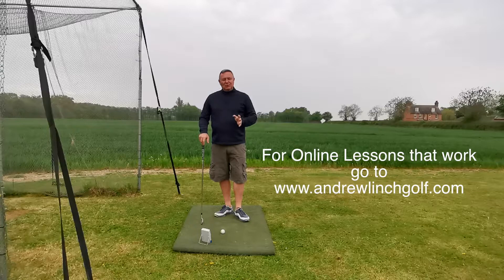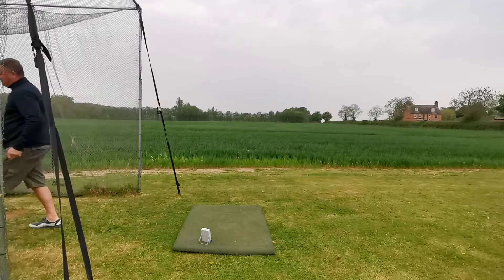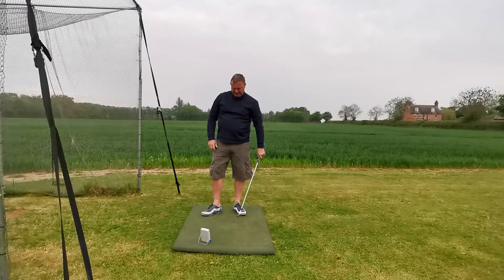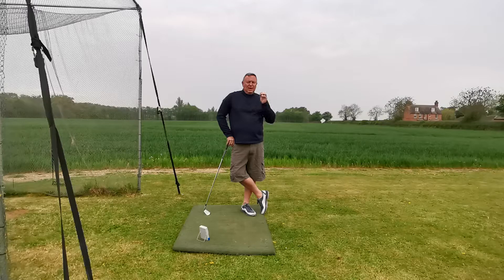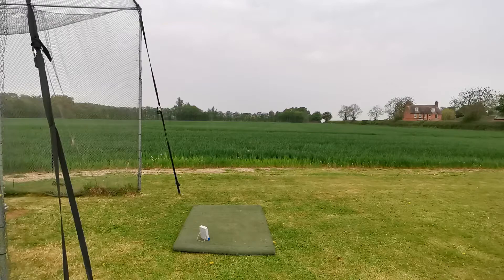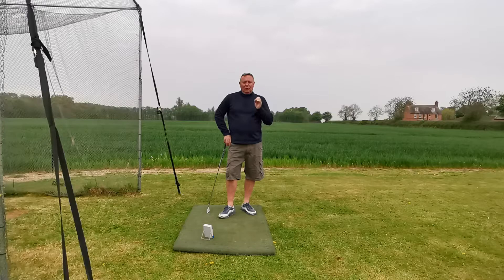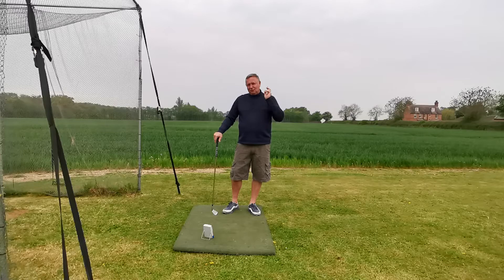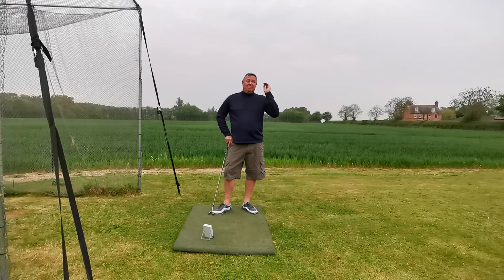Gain 85 Yards in 4 golf swings, Better golf, lower scores & Simple.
the home of Simple Golf.